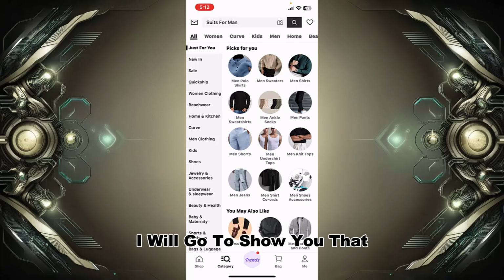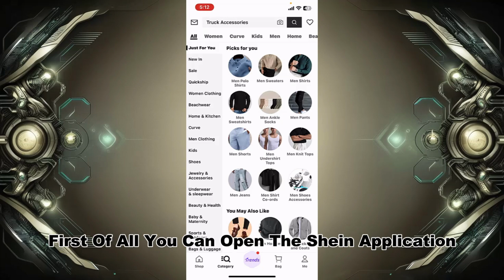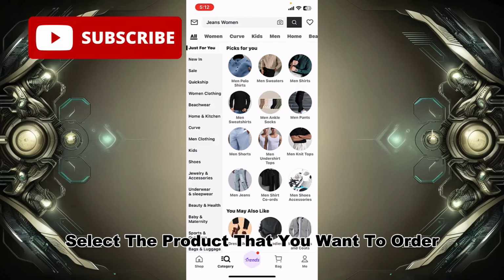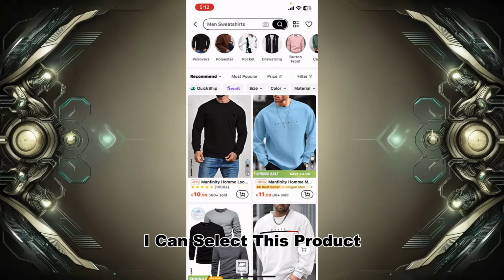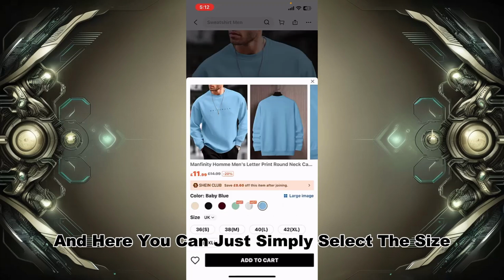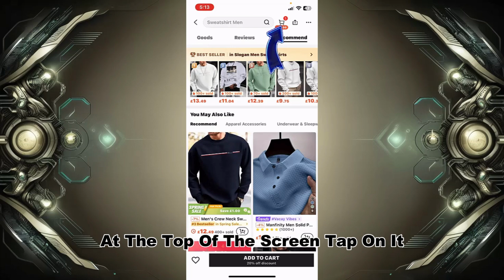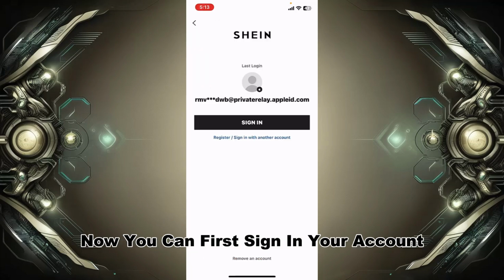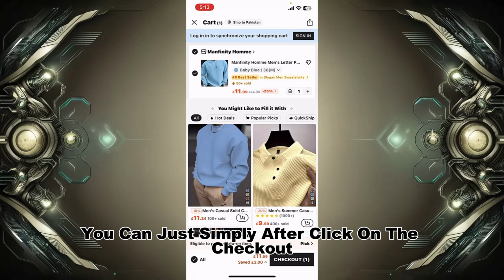How To Use A Referral Code In Shein App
In today's video we will learn How To Use A Referral Code In Shein App. Are you facing issues with your favorite apps or software? You’re in the right place! On this channel, I provide clear, step-by-step solutions to help you solve technical problems, troubleshoot errors, and optimize your apps and software. Whether it's installation issues, compatibility problems, or performance tweaks, I break down complex tech concepts into easy-to-follow guides.